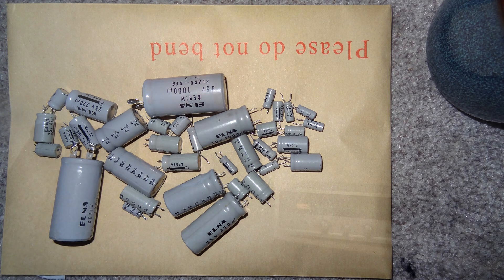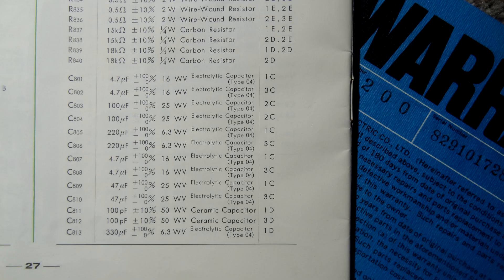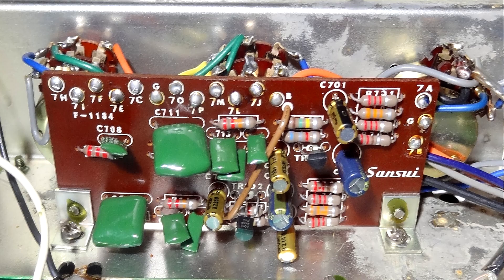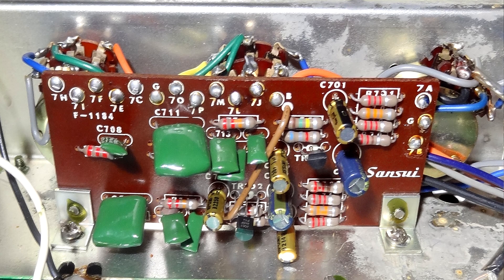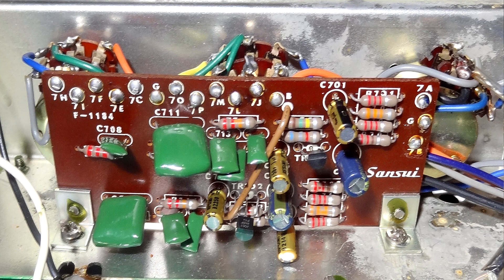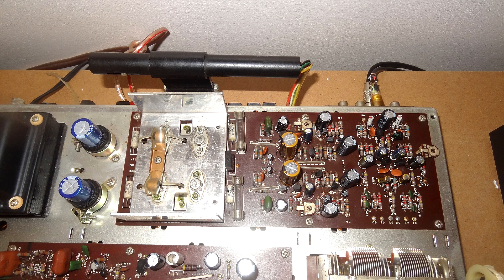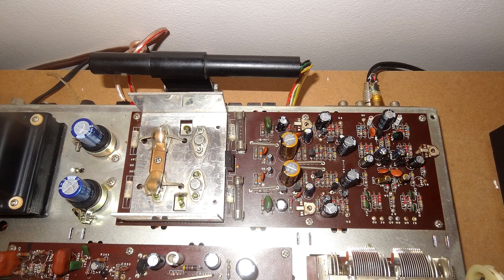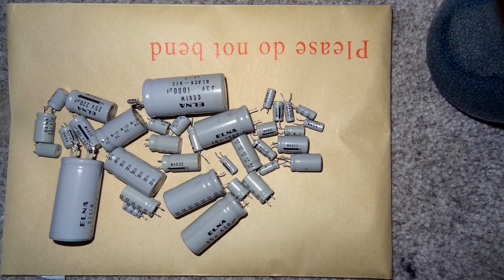Recapping over 30 Capacitors on a 50 year old Sansui Receiver. Did it make any difference?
After all the caps on the audio boards were replaced did it sound any better ?